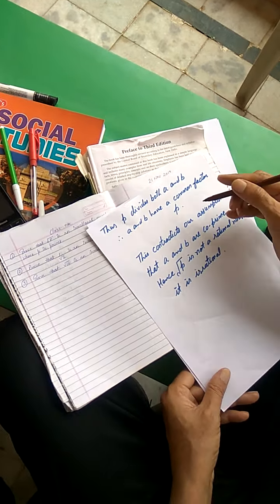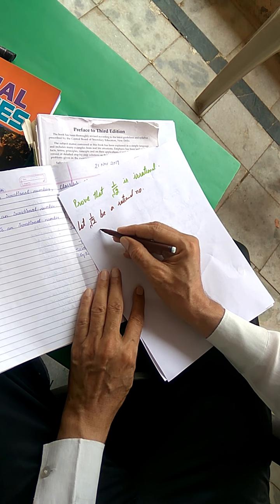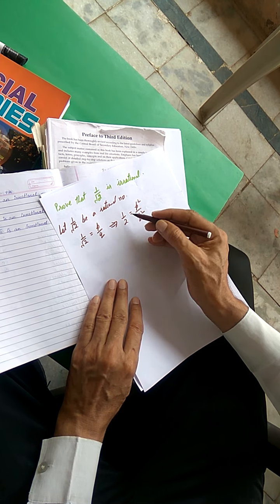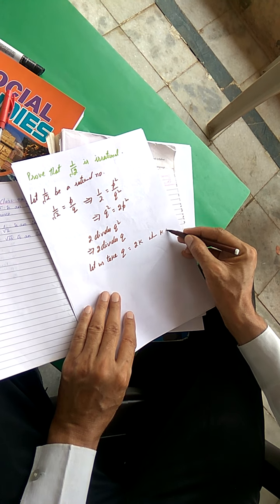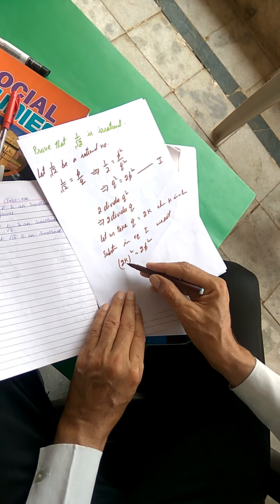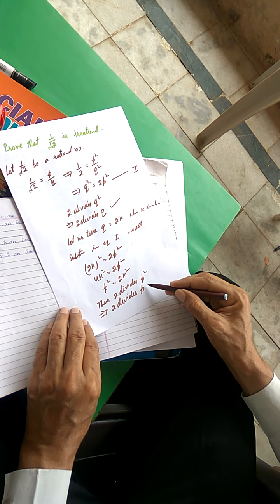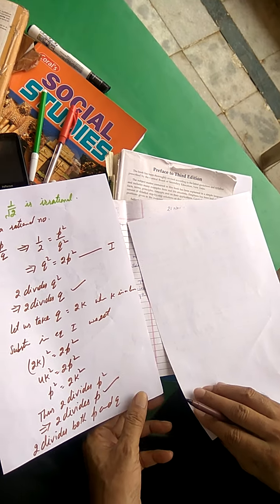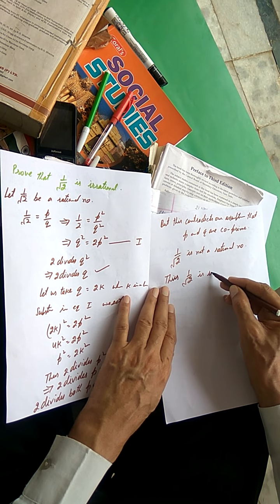Mathematics (9) number system (root p) is irrational